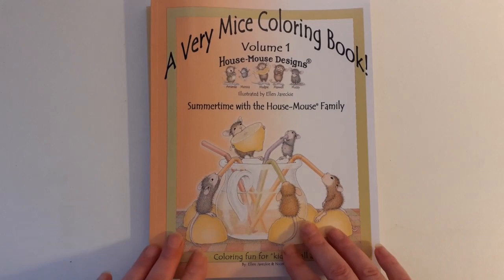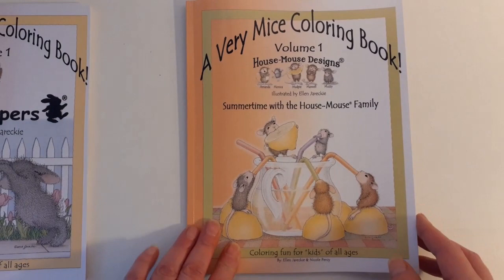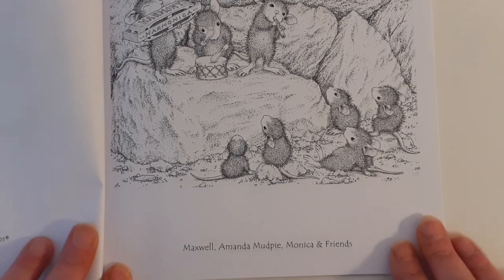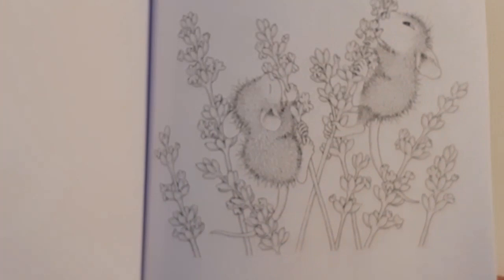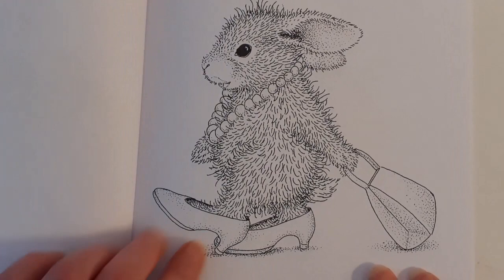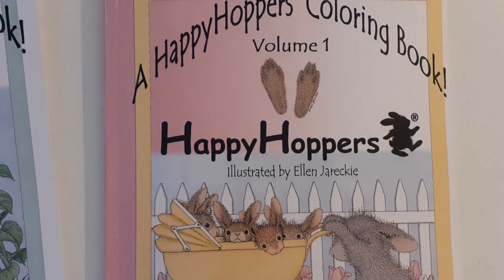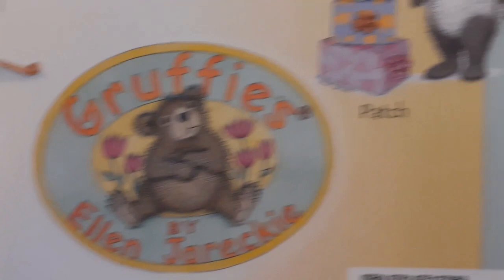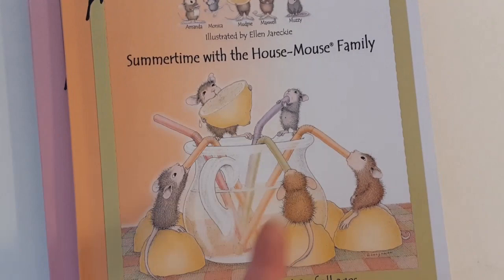Flip through of three cute colouring books - Adult Colouring